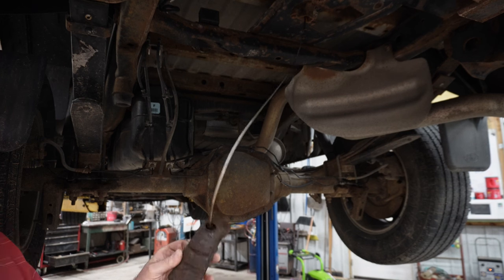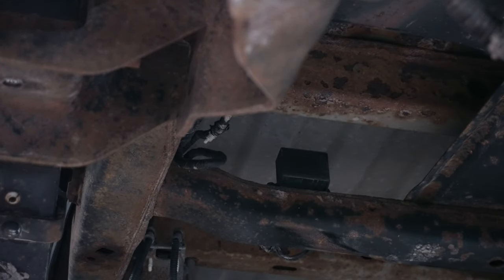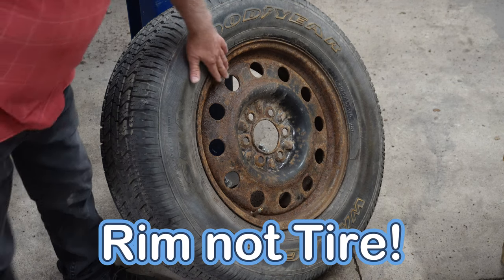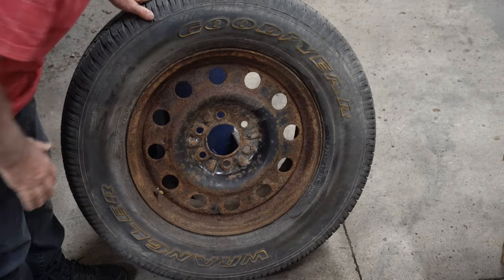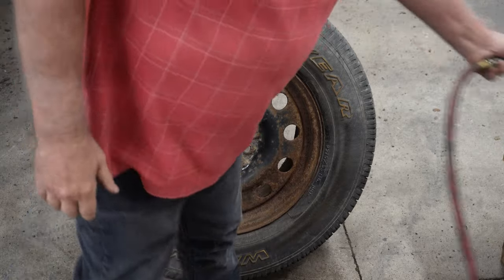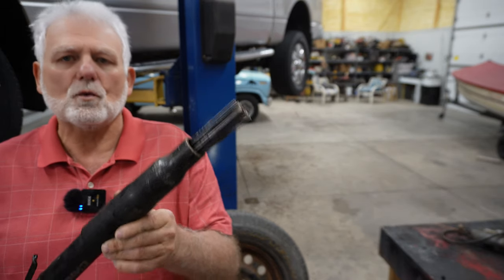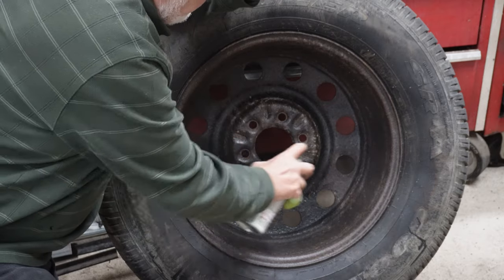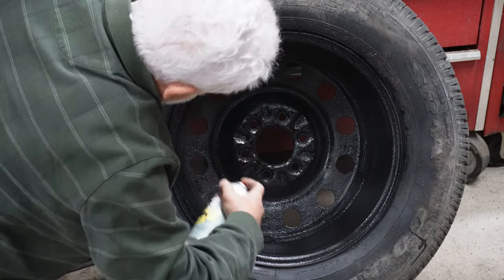The Best Ways to Remove Rust (2 Effective Methods)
Watch as I demonstrate a step-by-step process to remove stubborn, scaly rust from my spare tire wheel. With simple tools and techniques, discover how to effectively treat the rust, apply a rust proofer, and give your wheel a flawless finish. Don't let rust take over your spare tire – let me guide you through this restoration journey!
Reviving Your Spare Tire Wheel: Ultimate Rust Removal and Protection Tutorial
Discover the secrets of rust removal as I restore my spare tire wheel. In this comprehensive tutorial, I showcase the best practices, products, and methods to eliminate scalely rust effectively. Join me in exploring rust protectors and learn how to restore your spare tire wheel to its former glory. Don't let rust compromise your safety – tune in now!
From Rusty to Remarkable: How to Clean and Treat Your Spare Tire Wheel
Transforming my rusty spare tire wheel has never been easier! Join me in this educational video, where I demonstrate how to remove pesky rust and restore your wheel's shine. Learn the proper techniques to apply rust treatments and protect your spare tire from future corrosion. Leave no trace of rust behind – embark on this journey with me today!
Rust Be Gone: Unveiling the Secrets of Spare Tire Wheel Restoration
Are you tired of looking at your rusty spare tire wheel? Look no further! In this eye-opening video, I reveal the step-by-step process of removing scalely rust, treating the surface, and giving it a sleek finish. Discover the power of rust removers and witness how a rust proofer can save your spare tire from further damage. Reclaim your wheel's original beauty now!
Restoring and Protecting Your Spare Tire Wheel: Say Goodbye to Rust!"
Safeguard your spare tire wheel from rust-induced wear and tear! In this enlightening demonstration, I share my expertise on removing scalely rust and applying a protective coating. Witness how I transform a weathered spare tire wheel into a durable, corrosion-resistant asset for your vehicle. Bid farewell to rust-related headaches – join me on this journey today!